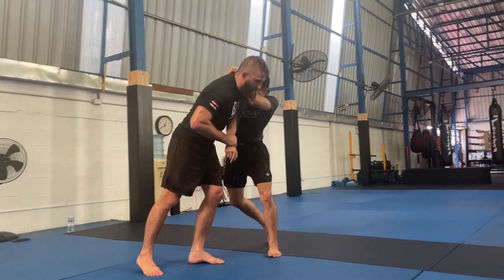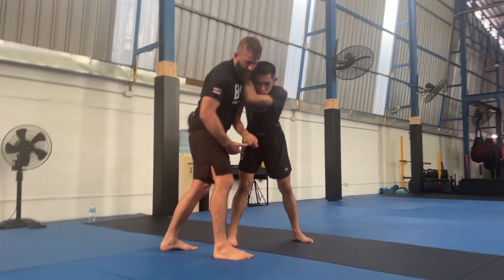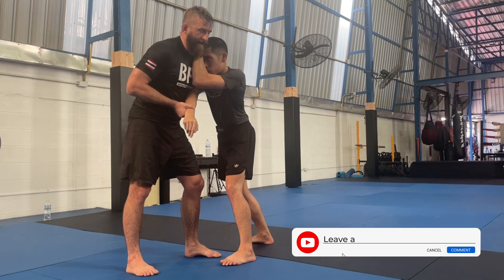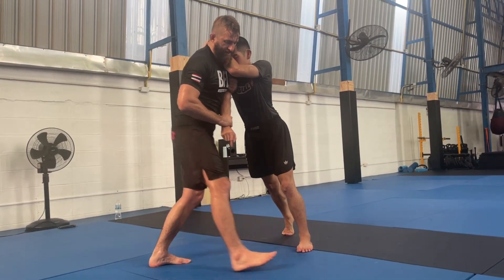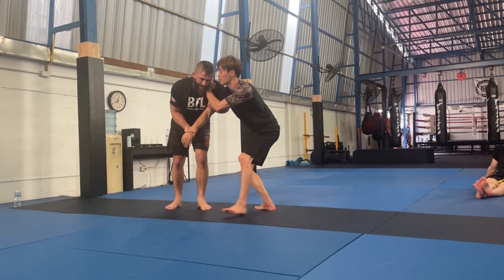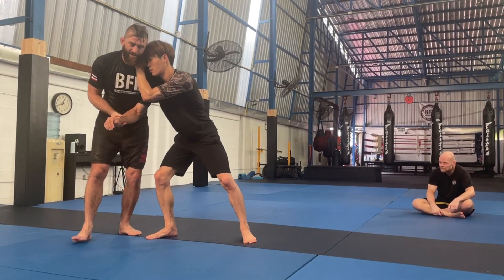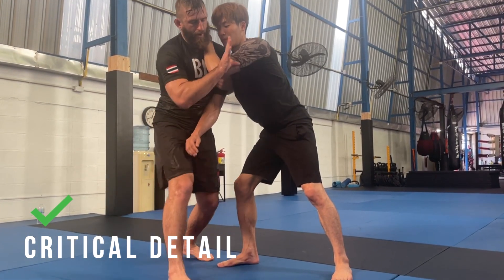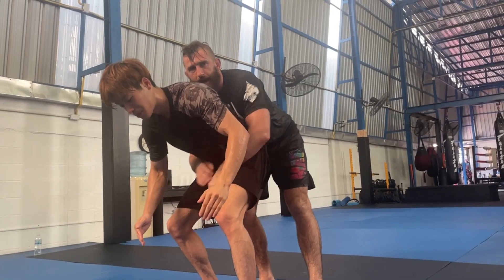Take The Back from Russian 2 on 1 - BJJ Standing Skills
Tyler is a Brown Belt under Craig Jones at B Team Jiu Jitsu, he is currently based in Bangkok, Thailand where he is the Head Nogi Jiu Jitsu Coach at Bangkok Fight Lab.

00:00 - Intro
00:10 - Framing the Head
00:25 - Outside Step with Jackie
01:29 - Outside Step with Yukiea
02:10 - Critical Details
02:53 - End Card